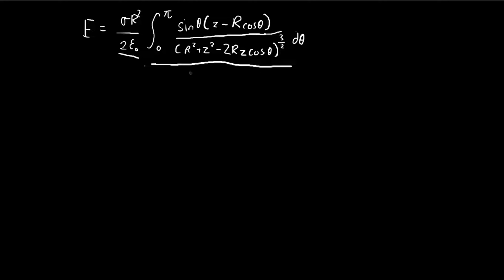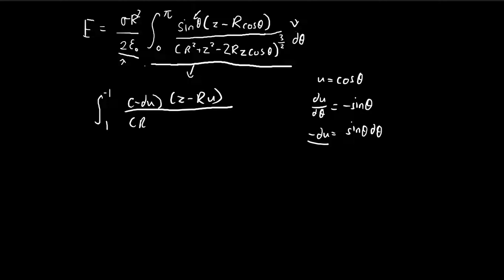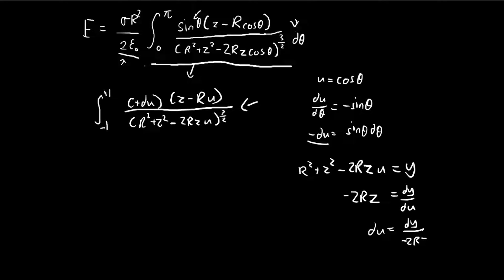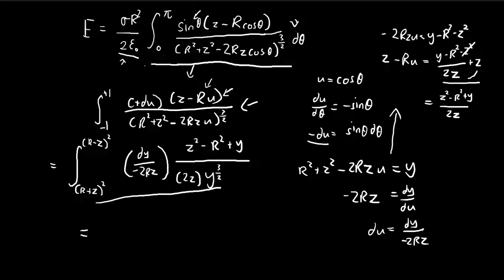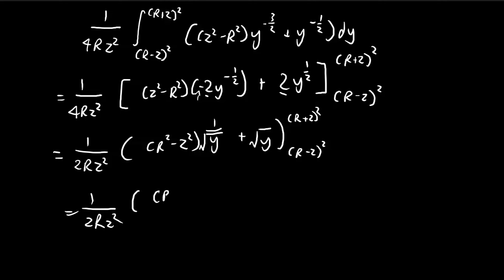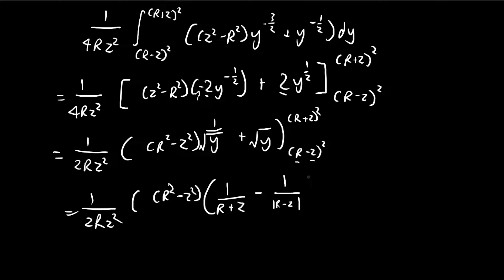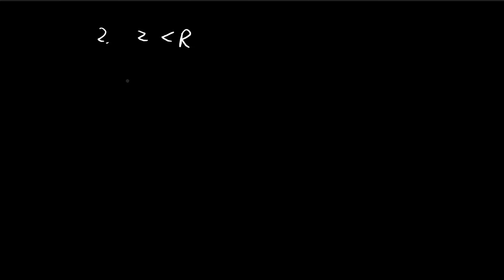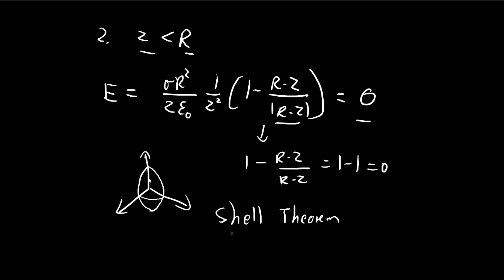Problem 2.7 (Part 2) | Introduction to Electrodynamics (Griffiths)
Continuation on the video I posted in 2017. I must've accidentally deleted the original 'part 2' video to this problem, so I solved the problem again for those of you who need help with it.

The rest of the problem is essentially solving and simplifying an ugly integral. Apart from substitution and a bit of patience and care, no special skill is required to tackle the remainder of this problem (don't let the mathematicians laugh at us for needing help with math!).

This problem really shows you how powerful Gauss's Law is. The proof of the Shell Theorem, which took us two whole videos to complete using conventional calculus methods, could be completed in just a few lines using Gauss's Law.

The Shell Theorem is interesting because it tells us that we can treat a uniformly charged spherical shell as a point particle, and that the electric field, surprisingly and elegantly, cancels itself out completely inside the spherical shell. This theorem is also applicable to gravitation, as you might've noticed that Columb's Law is very similar to Newton's equation on gravitation (notice the inverse distance squared).